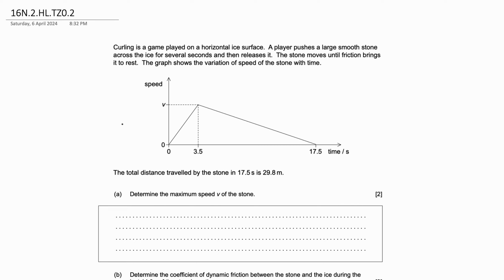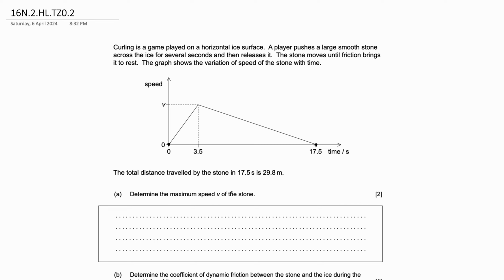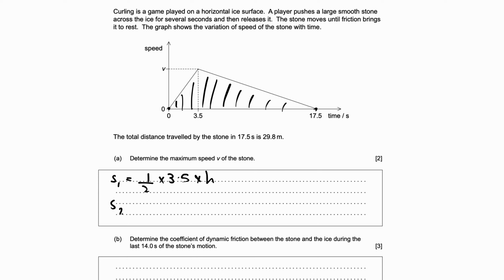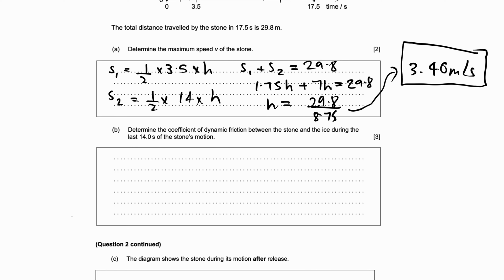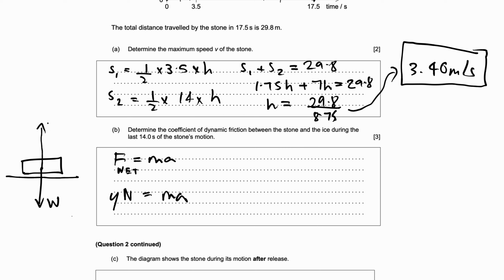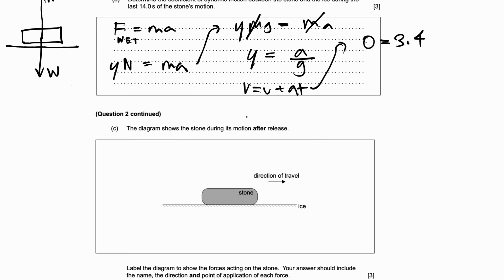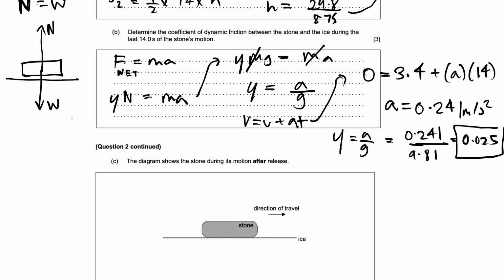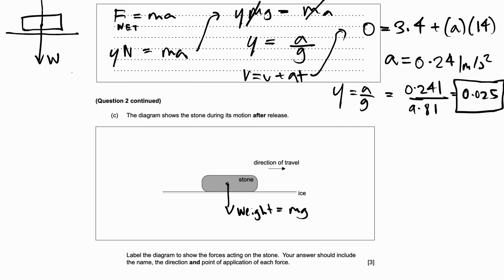IB Physics HL | A.2 - Forces | 16N.2.HL.TZ0.2 (Previous Syllabus - 2024)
Reference Code: 16N.2.HL.TZ0.2

Curling is a game played on a horizontal ice surface.  A.player pushes a large smooth stone across the ice for several seconds and then releases it. The stone moves until friction brings it to rest. The graph shows the variation of speed of the stone with time.